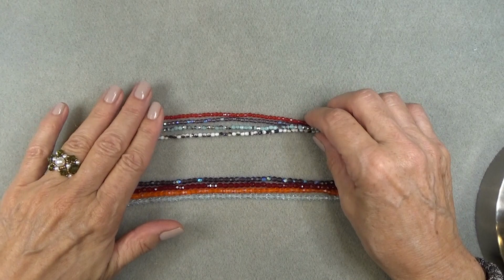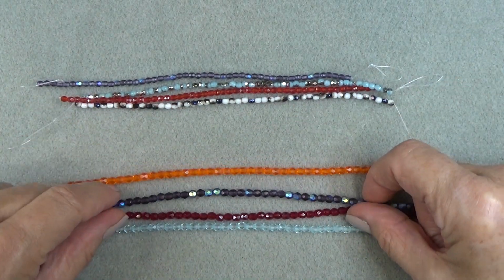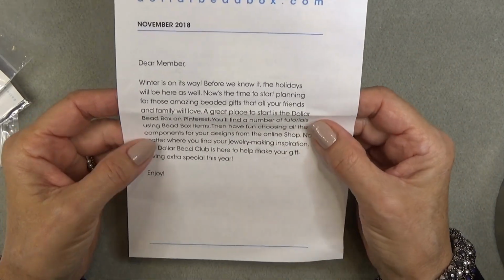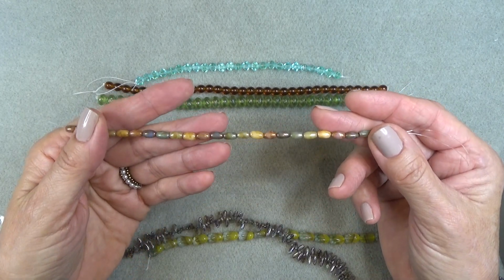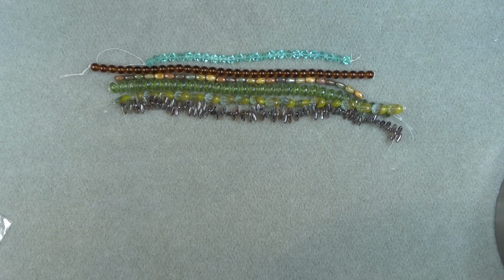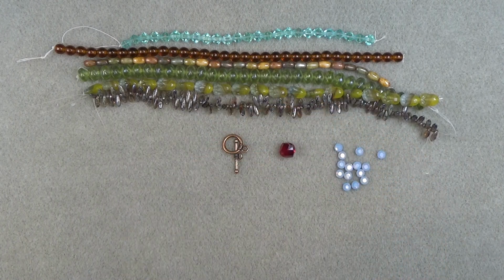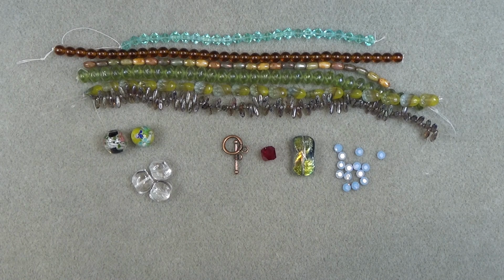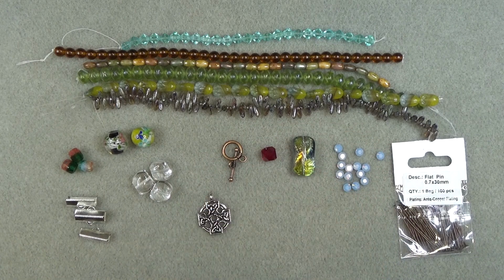November 2018 Dollar Bead Bag & Box Review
The Dollar Bead Box sends me these boxes and bags to review. When I review I look at the quality, variety, value, cohesiveness of the box and bag items, and customer service of the website.

Dollar Bead Box Unboxers Facebook Page